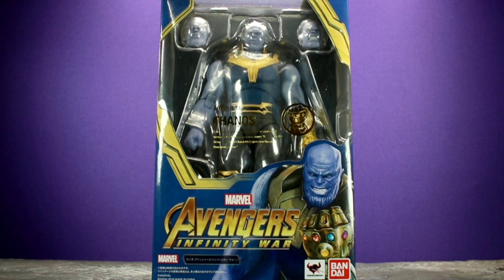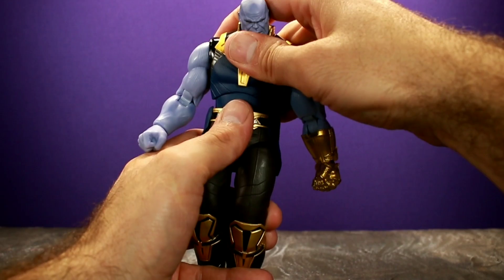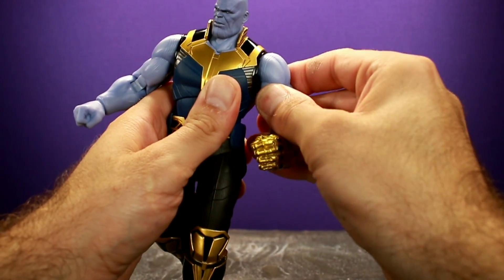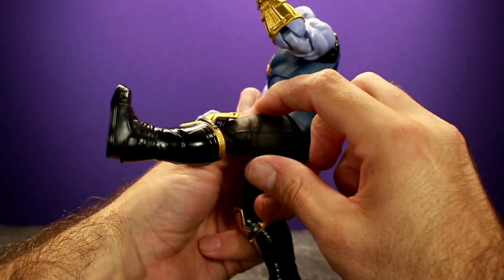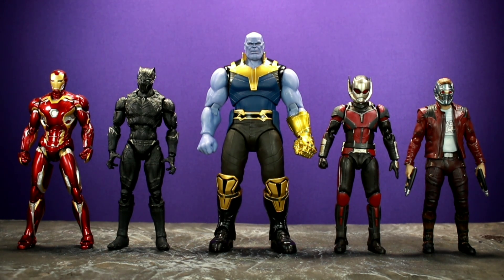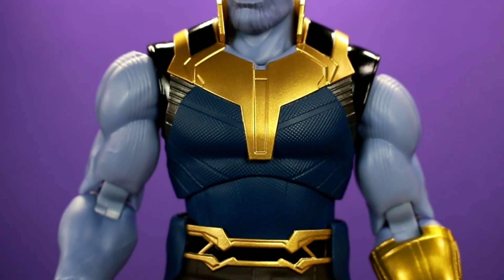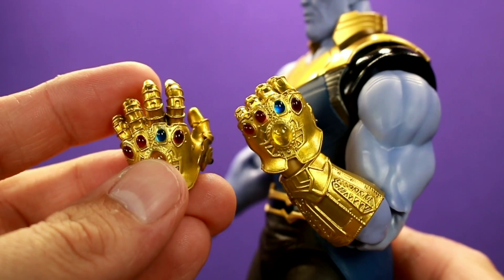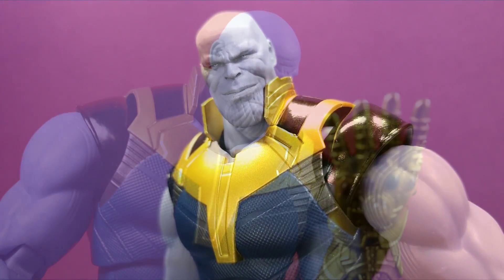S.H Figuarts Avengers Infinity War Thanos Action Figure Review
Pick up the figure on Amazon

Peace!